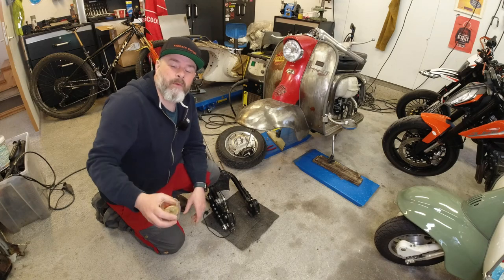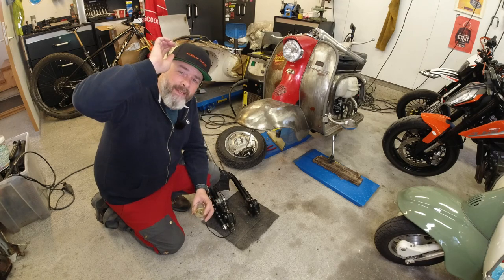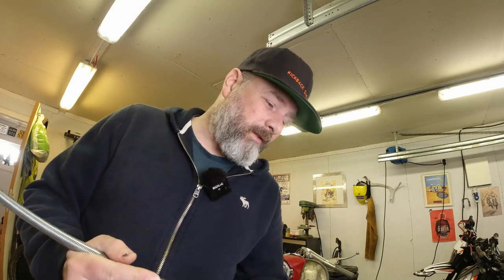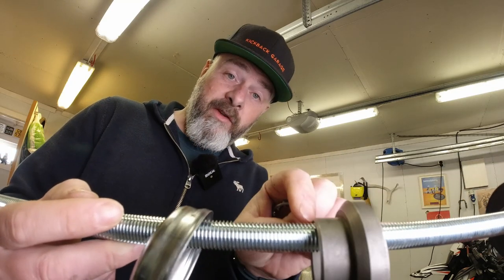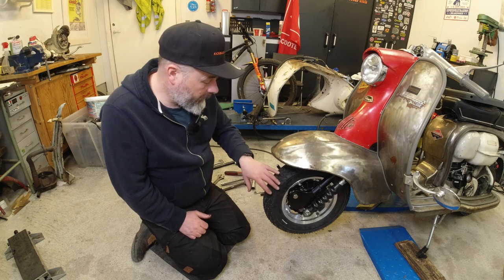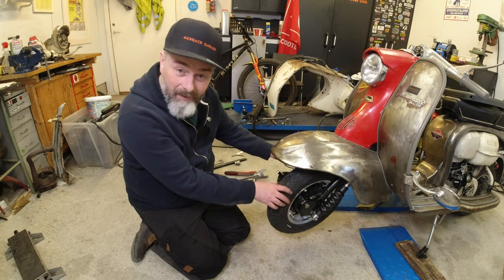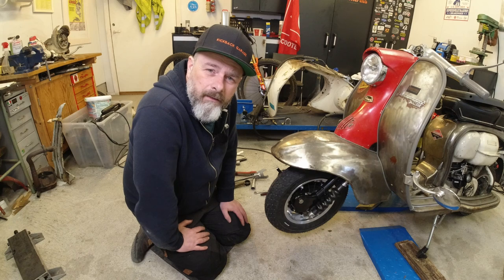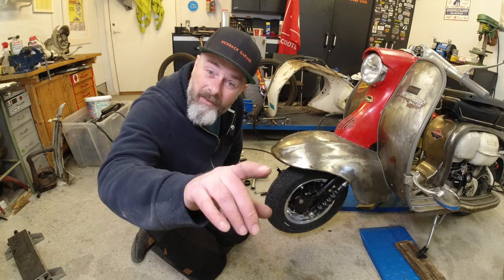lambretta headset bearing upgrade